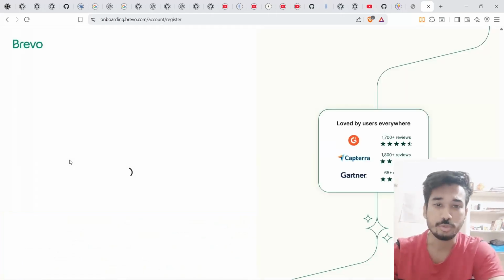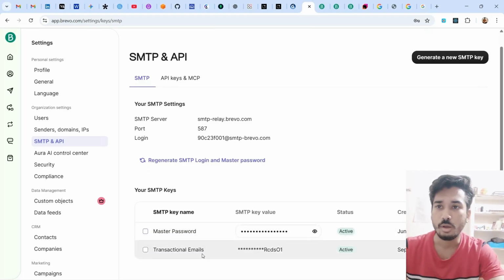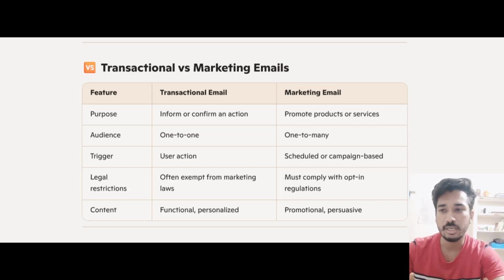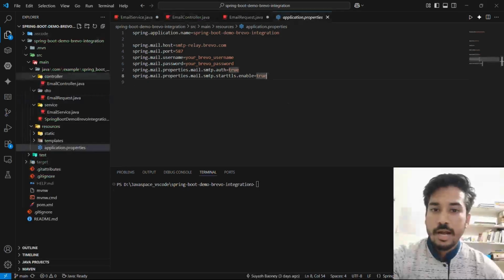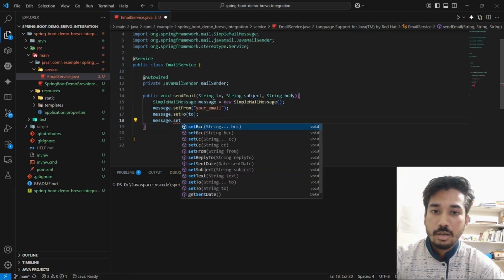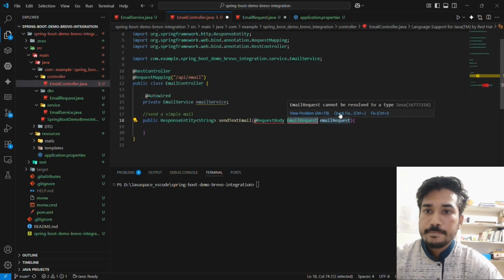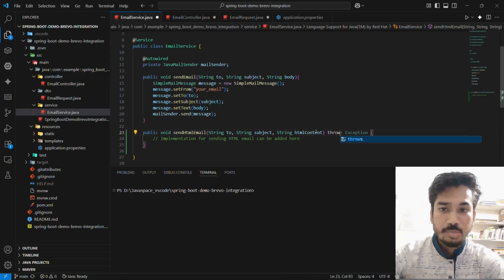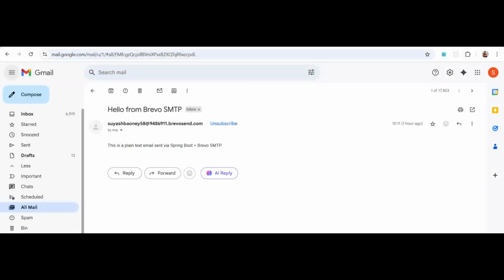Brevo Integration in SpringBoot Project in just 3 Steps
This video is a comprehensive guide on integrating the Brevo (formerly Sendinblue) communication platform into a Spring Boot project. Brevo is a powerful all-in-one platform for sending emails, SMS, and WhatsApp messages, offering capabilities far beyond a standard email provider like Gmail.

Video Chapters:

00:00 Introduction

01:15 Brevo vs. Gmail

03:22 Step 1: Get Your Brevo Credentials

04:34 Understanding Transactional vs. Marketing Emails

07:00 Step 2: Set Up Your Spring Boot Project

09:45 application.properties

10:21 Step 3: Write the E-mailing Logic

20:47 Testing in Postman

In this tutorial, we focus on the developer's perspective, walking you through the entire process—from setting up your free Brevo account and generating SMTP credentials to writing the Java code in your Spring Boot application.

You'll learn how to send both simple text-based emails and rich HTML emails, understanding the key differences between them. We also dive into the distinction between transactional and marketing emails, explaining how each serves a unique purpose. Whether you're building a transactional system for order confirmations or a promotional campaign, Brevo provides the tools to do it right.

Key Topics Covered:

Understanding the key differences between Brevo and Gmail for developers.

The concept of transactional vs. marketing emails.

How to set up your Brevo account and generate SMTP credentials.

Creating a Spring Boot project with the necessary dependencies.

Writing the Java code for sending emails using JavaMailSender.

Setting up a REST endpoint to trigger email sending.

By the end of this video, you'll be able to seamlessly integrate Brevo into your own Spring Boot projects to handle all your email communication needs with ease.